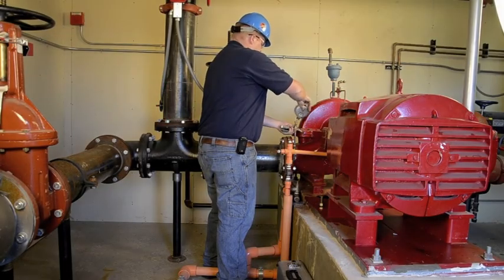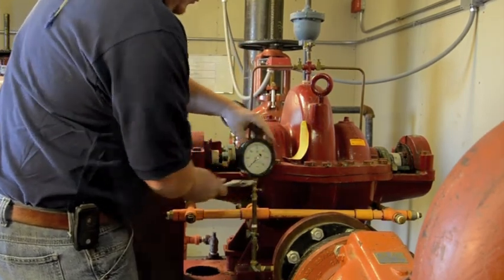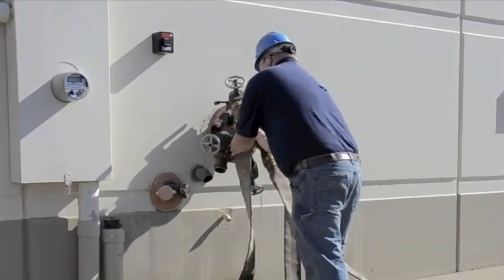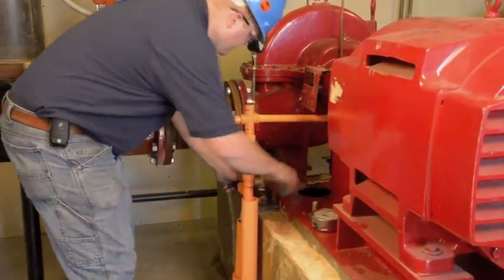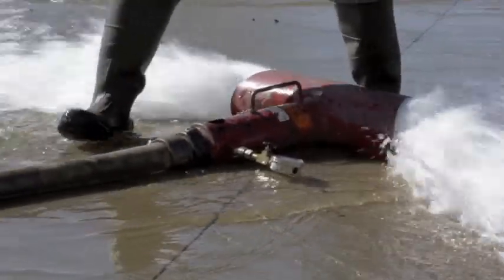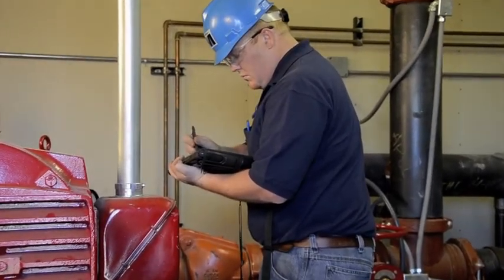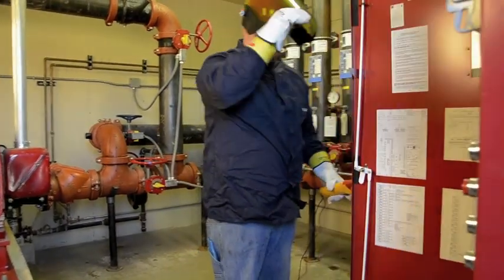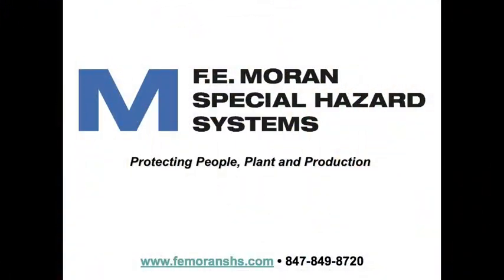Fire Water Pump Test -- F.E. Moran Fire Protection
Tutorial for testing a facilities fire water supply.  Learn the steps and procedures for inspecting and testing the fire water pump.